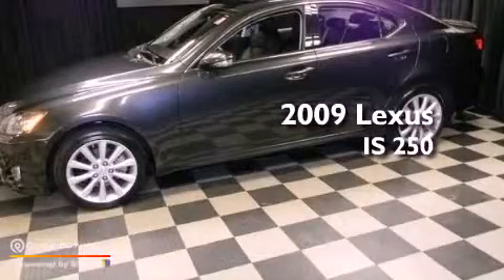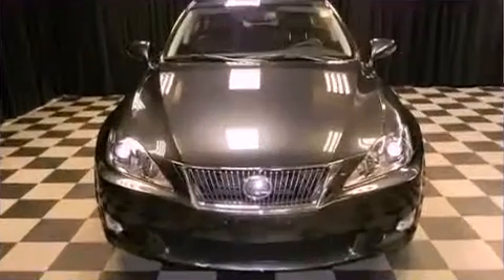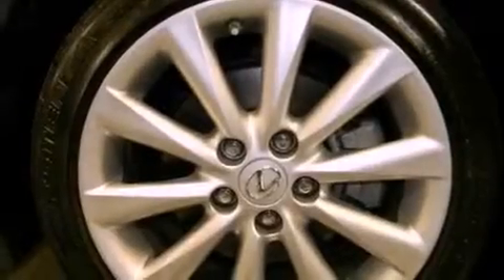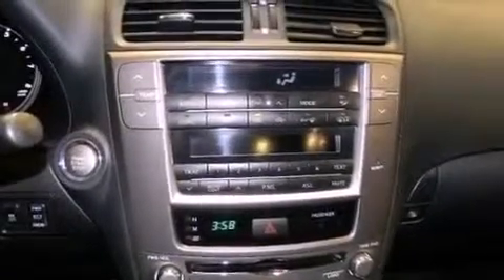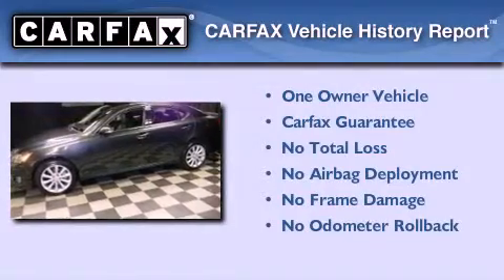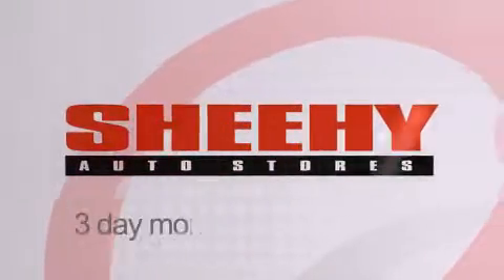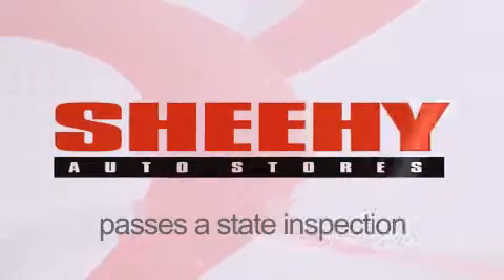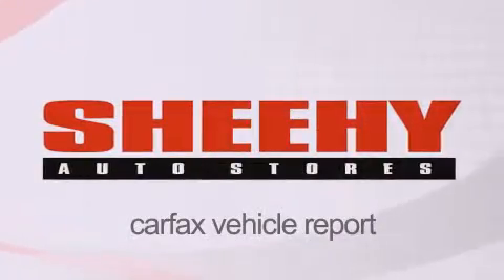2009 Lexus IS 250 Annapolis MD 21409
Year : 2009
 Make : Lexus
 Model : IS 250
 Engine : Gas V6 2.5L/152
 Trans . : Automatic
 Exterior : Smoky Granite Mica
 Miles : 17,699
 Interior : Black/Silver
 Stock : M18800A